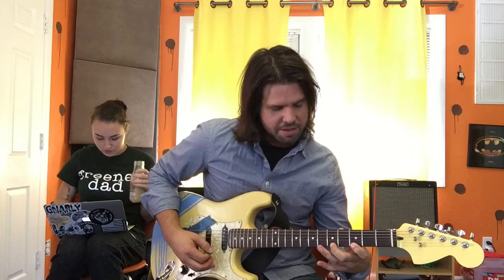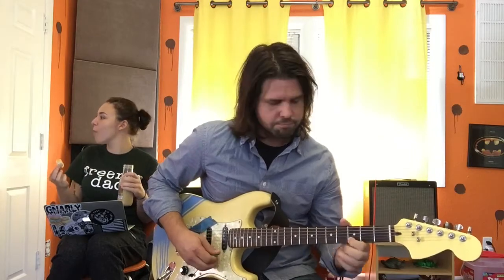Guitar Lesson: How To Play Stargazer By Mother Love Bone (with special guest Zoey!)